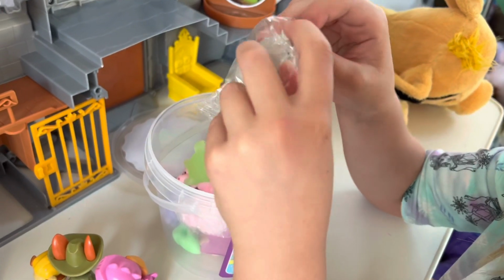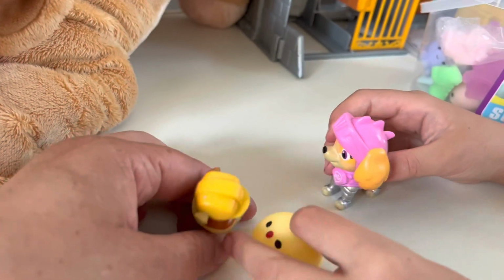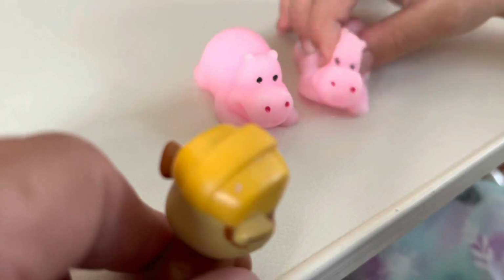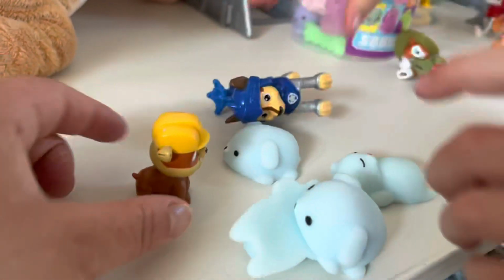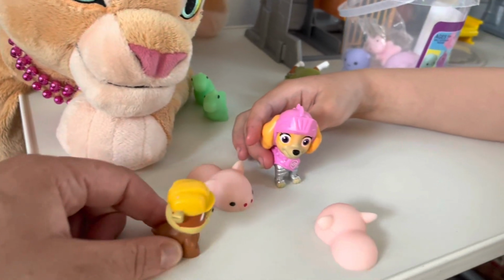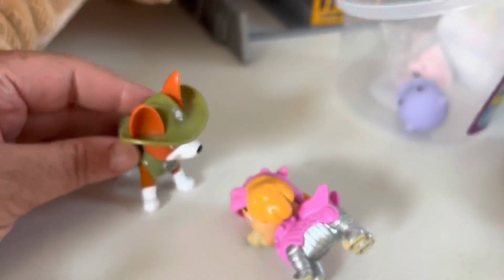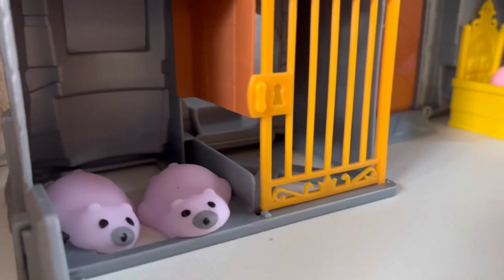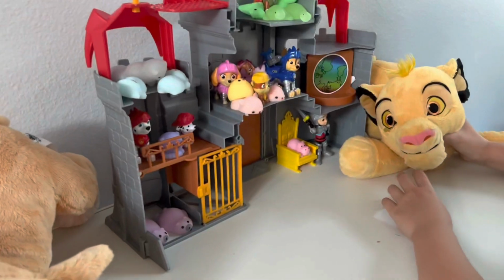Adora and Paw Patrol Friends Unbox Squishies From 5 and Below (Pretend Unboxing)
Adora’s having an unboxing adventure with the Paw Patrol at their castle. Thank you so very much joining us!